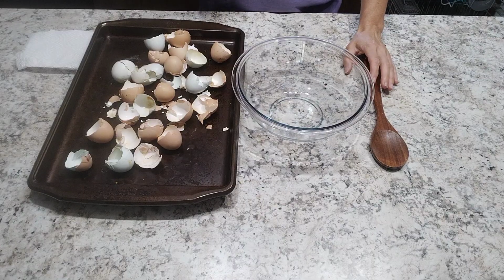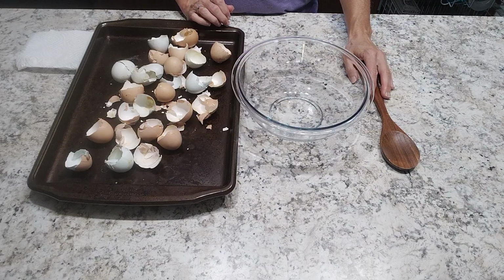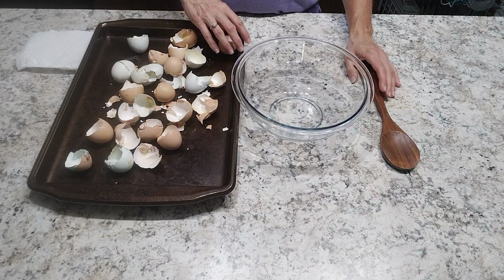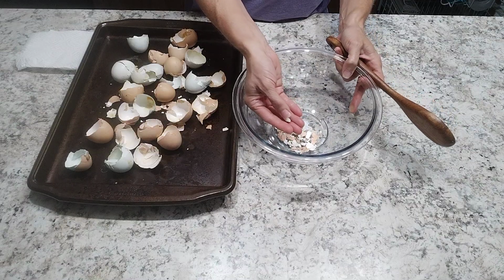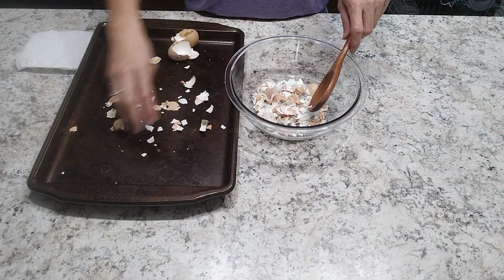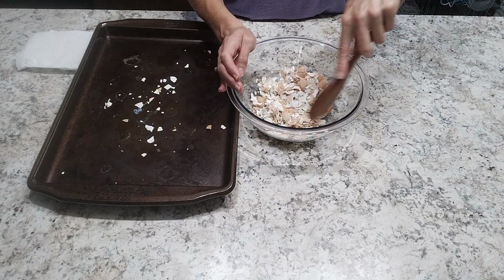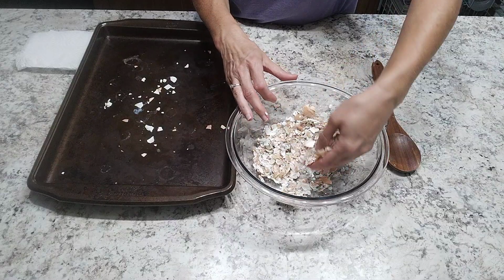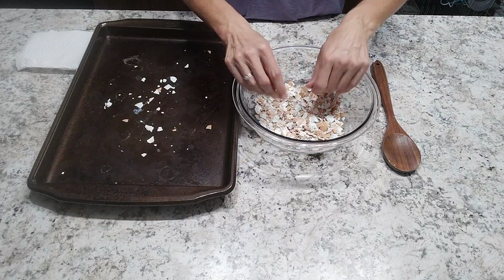Strong Eggshells and Healthy Bones: Calcium For Laying hens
Calcium is a must for  chickens. I like to make sure the egg shells are forming correctly. Oyster shells are a great option as well as baked egg shells. When  preparing the egg shells for the chickens I make sure to wash them off really good. Then bake them in a 350° oven for 5 to 10 minutes. Crush them into bite-size pieces.  I usually add them as a supplement on the side.  They Will eat them as needed. Supplementing a few times a month depending on how big the flock is. Or if I start noticing changes with the quality of the egg shells.✨